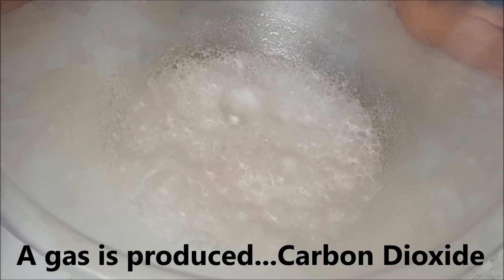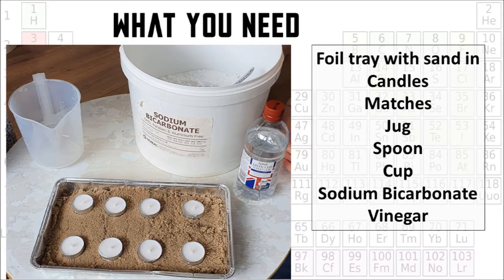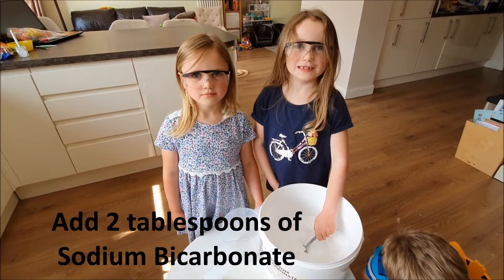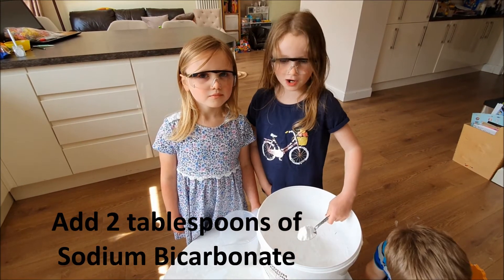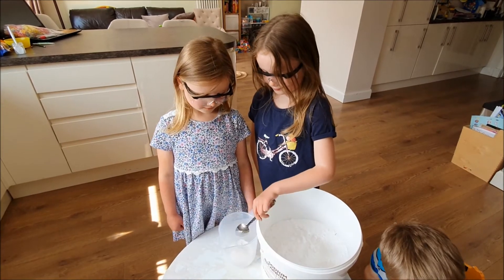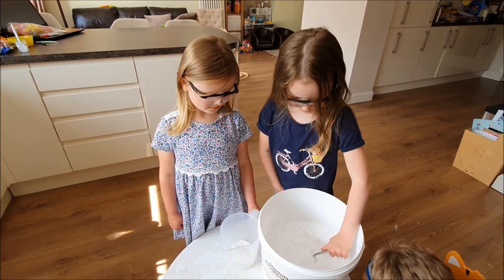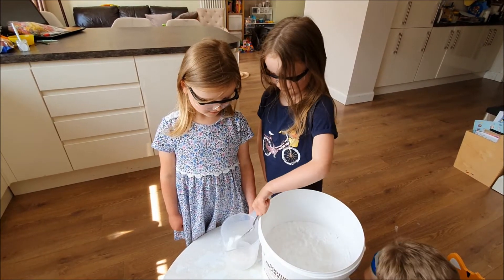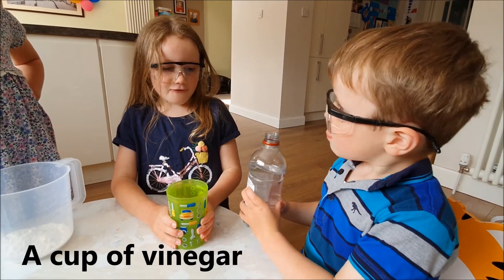The Super Scientists make a Fire Extinguisher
Three small scientists make a chemical reaction fire extinguisher